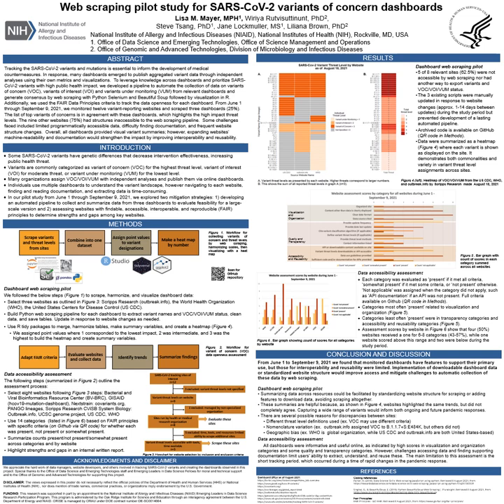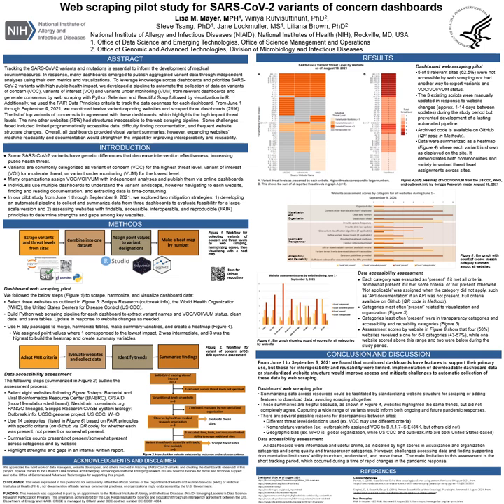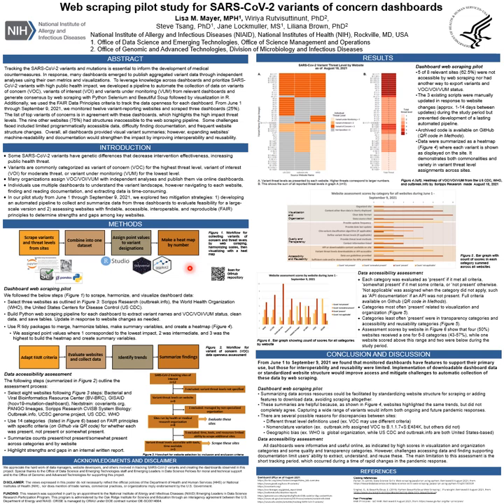Web scraping pilot study for SARS-CoV-2 variants of... - Lisa Mayer - BOSC - Poster - ISMB 2022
Web scraping pilot study for SARS-CoV-2 variants of concern dashboards - Lisa Mayer - BOSC - Poster - ISMB 2022